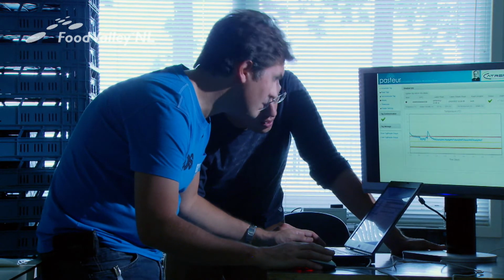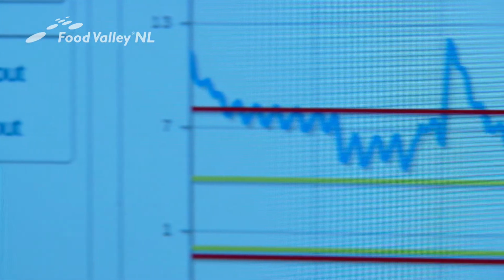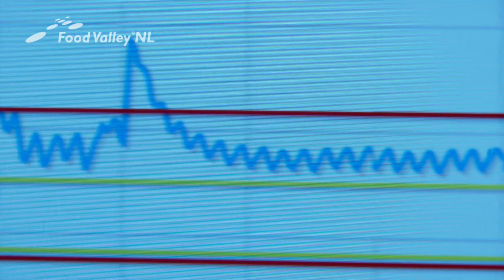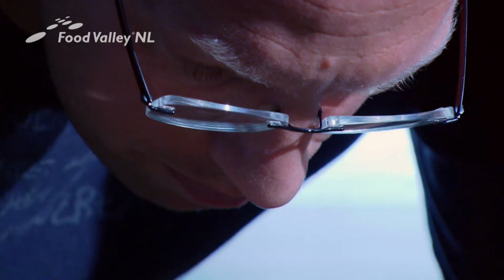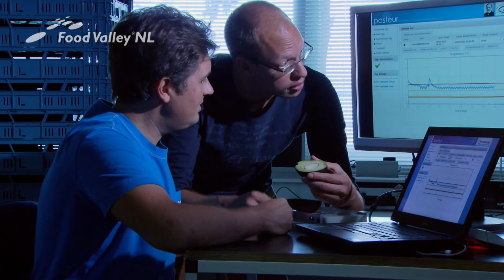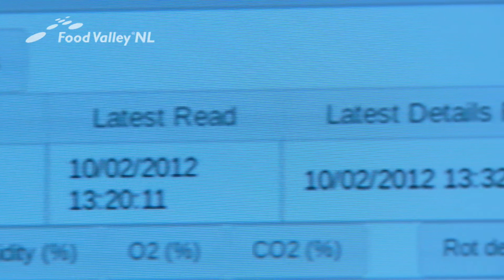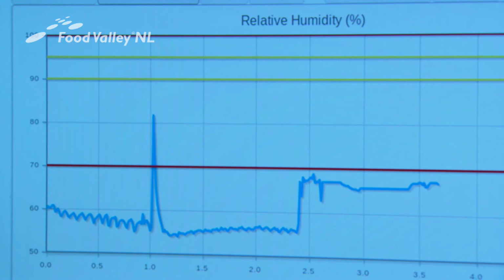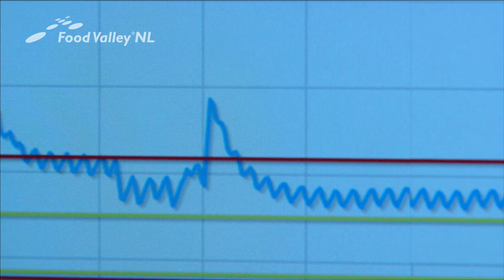Food Valley Award winner 2013 Pasteur Sensor Tag, NXP Semiconductors & Wageningen UR